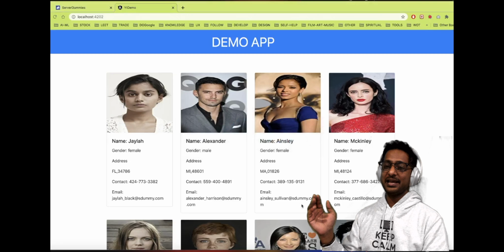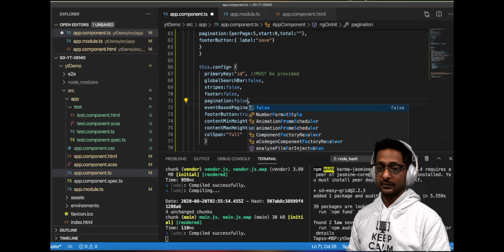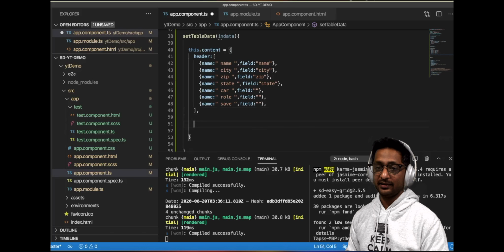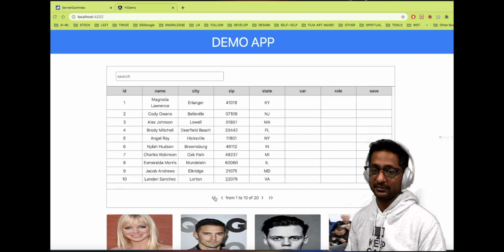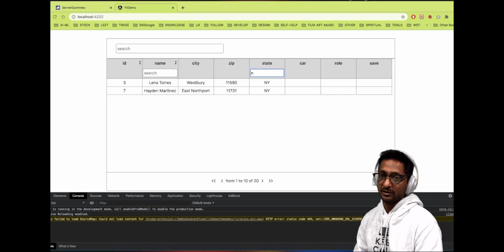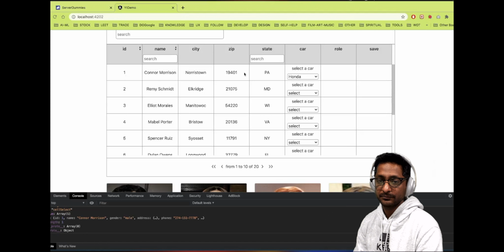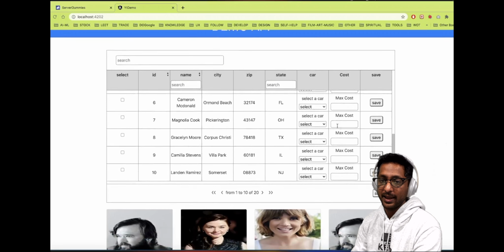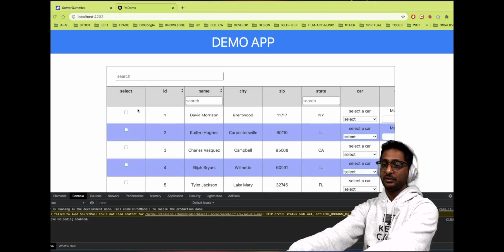Easy to use grid for Angular applications. SD-EASY-GRID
Sd-Easy-Grid is an Angular component that we can instal from NPM into our Angular projects and render data in a tabular format.
It is easy to use and has built in sort, search like functionalities.